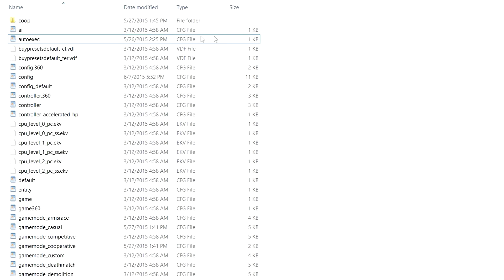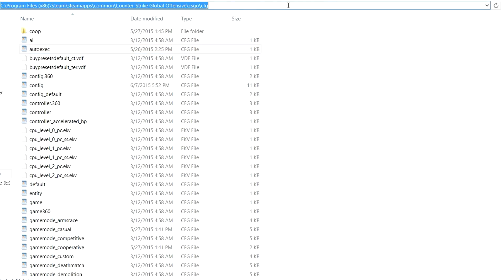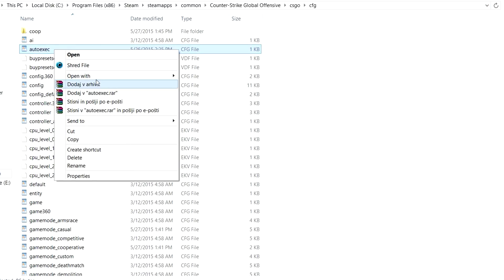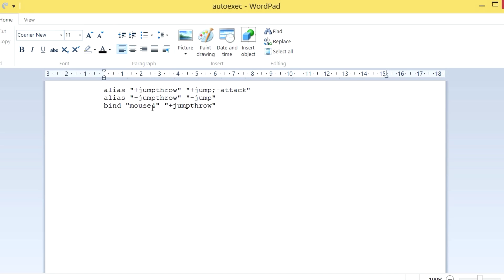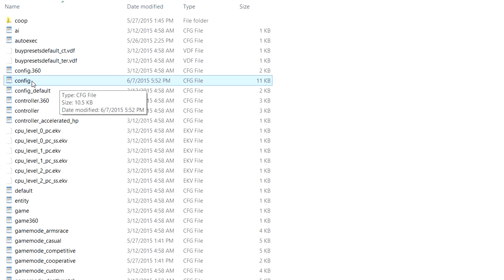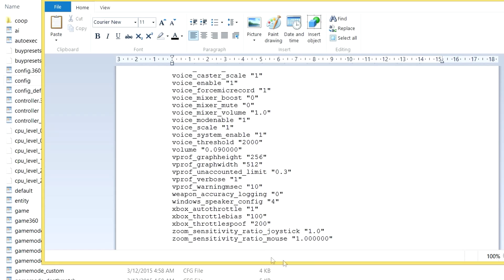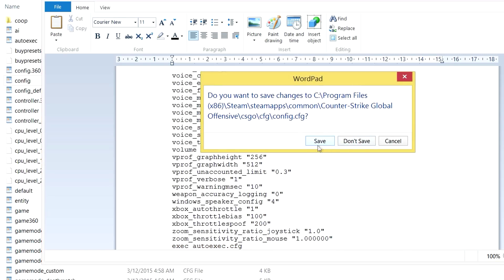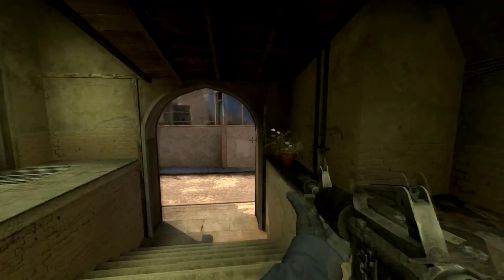Jumpthrow SCRIPT Tutorial - CS:GO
Short video description: In this tutorial I am going to show you how to install and use the jumpthrow bind, that is extremely useful for some next level smokes.

Player: Corix
Game: Counter Strike Global Offensive